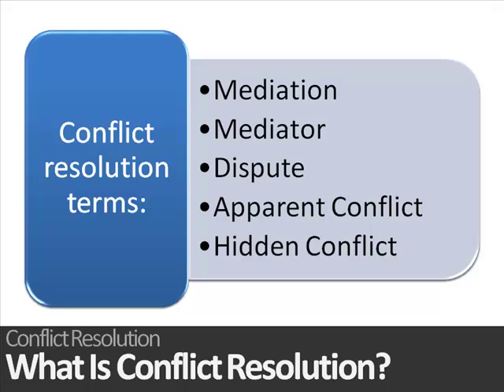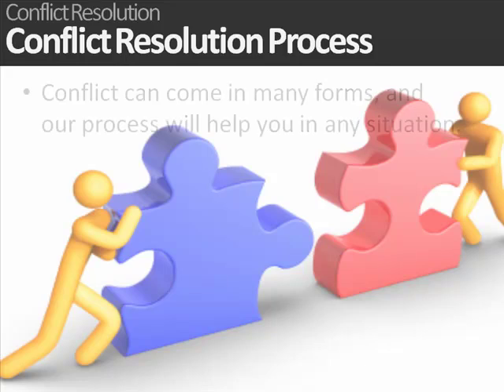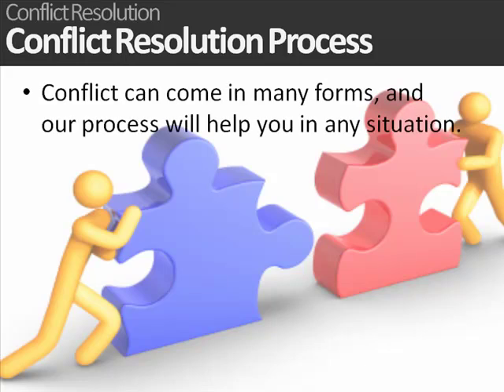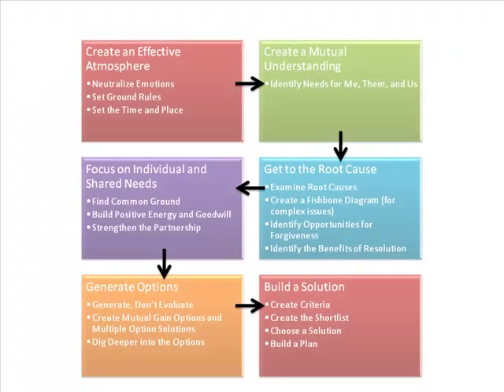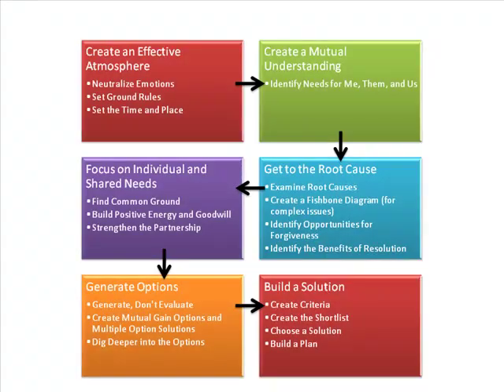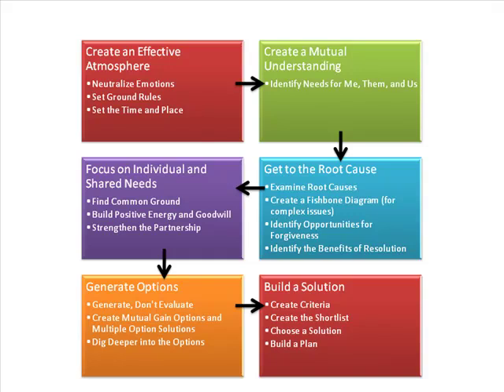Conflict Management Overview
Fundamentals of conflict management in on this one day conflict management training course with traininaday.